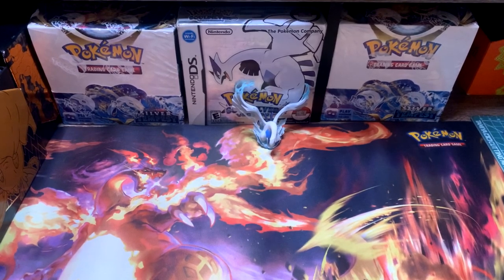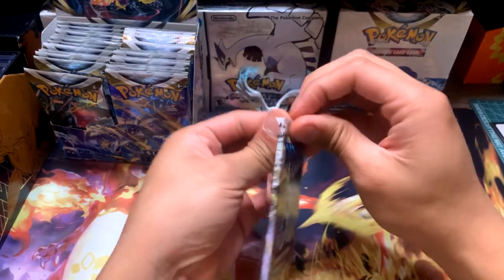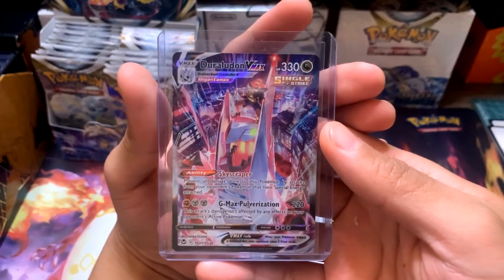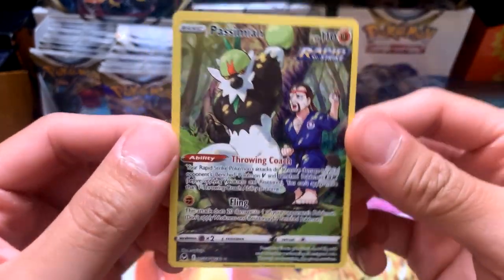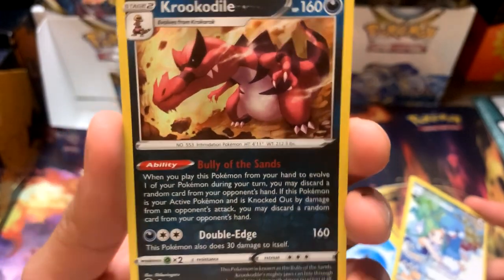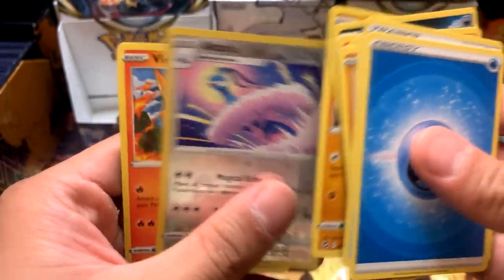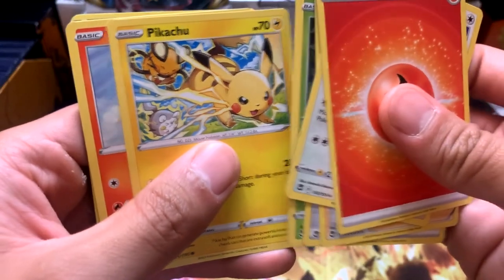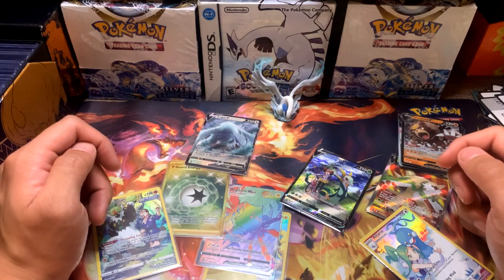FIRST SILVER TEMPEST BOOSTER BOX